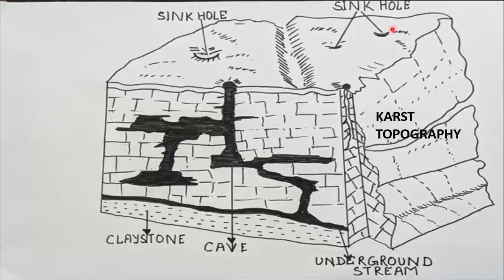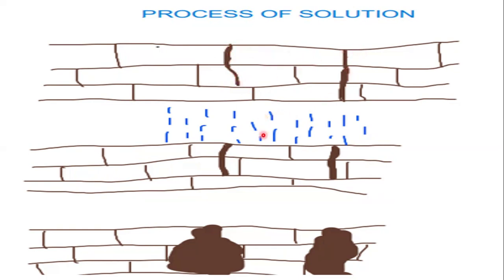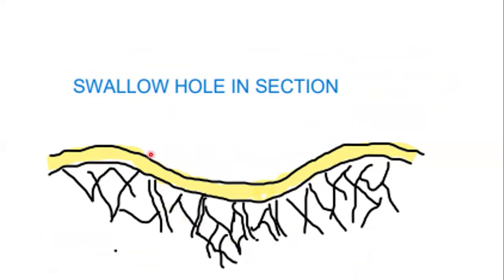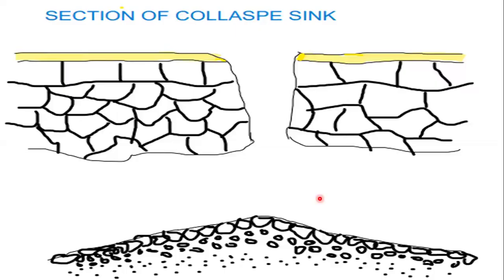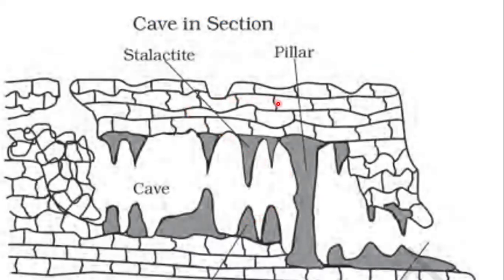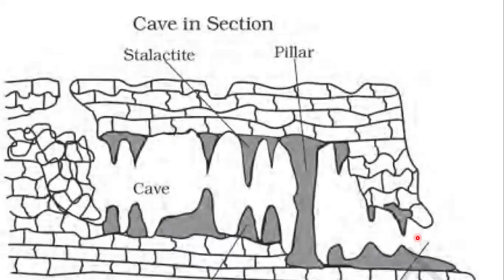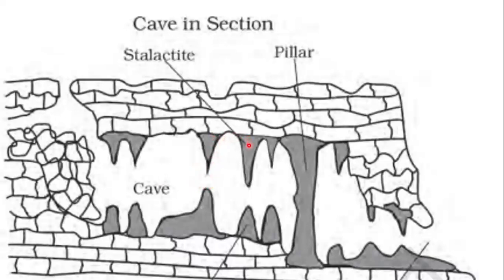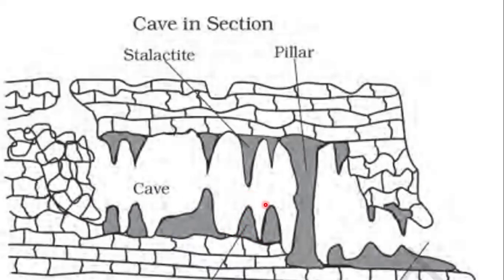Karst Region | Solution | Corrosion | Swallow Sink holes |Collapse sink | Lapies | Cave |Stalactite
Karst topography -Intriguing topography found on surface and underground.
Process of erosion explained. Erosional features -Swallow holes , Sink holes ,
Collapse sink  ,Lapies , Caves and depositional landforms like  Stalactites ,
Stalagmites and Pillars formation explained.